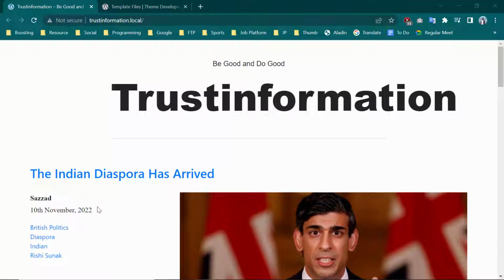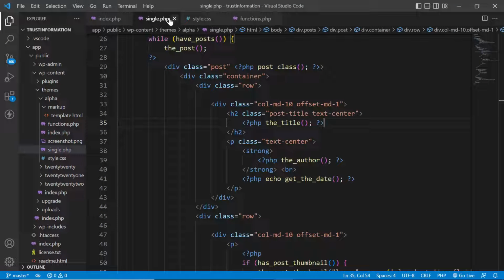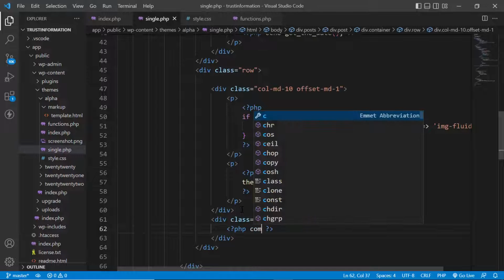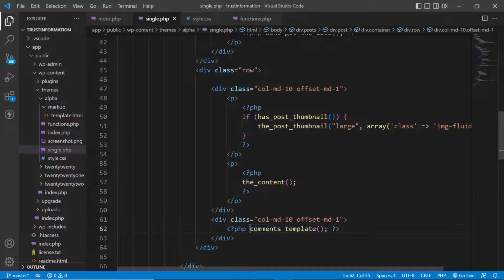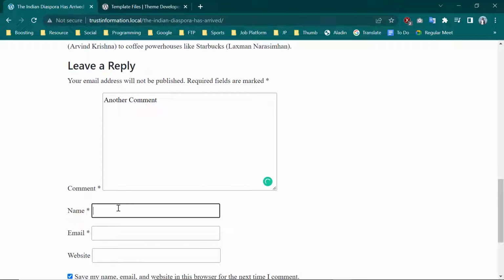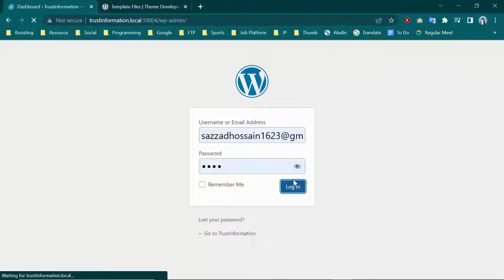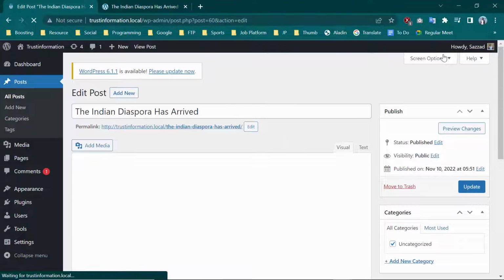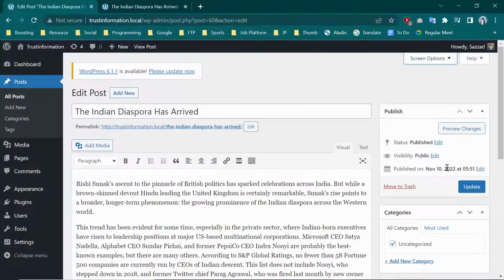How to Add a Comment Section in WordPress Single Post Page || Show Comment Form in Single Post View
How to Add a Comment Section in WordPress Post Page || Showing Comment Form in Single Post View

On the post or page you wish to add comments to, find the “Discussion” box, and check “Allow Comments.” (If you do not see the “Discussion” box on the Edit Page, click “Screen Options” in the upper right corner of the browser window. Make sure the box next to “Discussion” is checked.) Save your changes by clicking “Publish”, “Save Draft” or “Update.